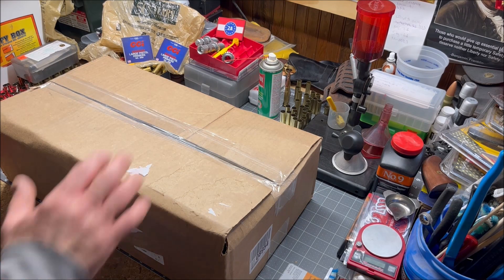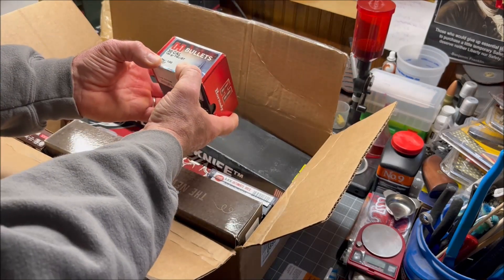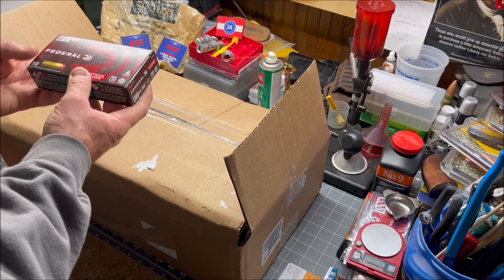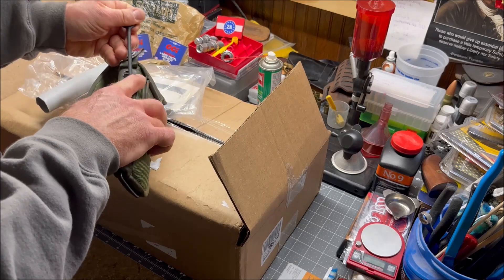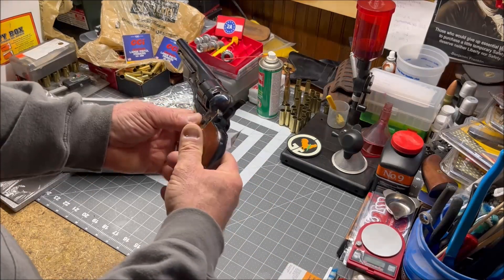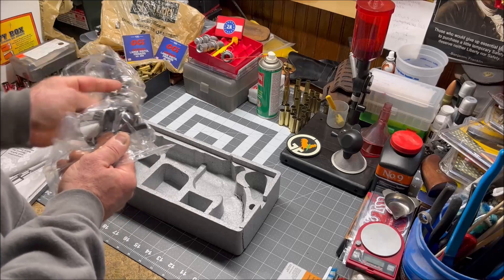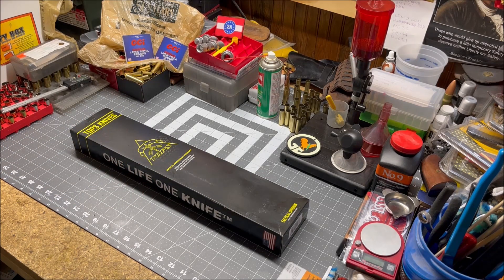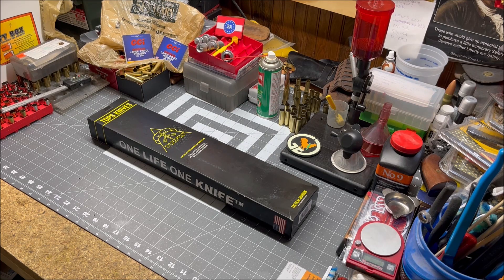Midway USA Birthday Pricing (Third Year)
This is my third year using the birthday pricing deals at midway USA.  I think I did okay, especially with a $5.05 shipping charge this time.